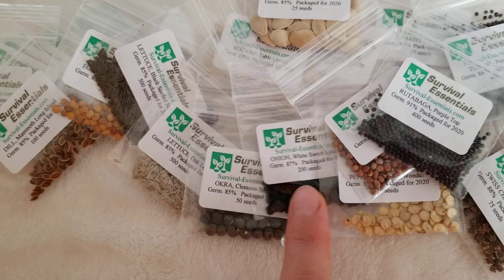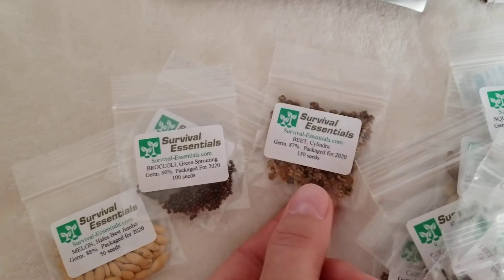Survival Seeds. Vegetable seeds I will store for 20 years.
I just bought 2 sets of vegetable seeds. A big variety! And I  am planning to store it for 10-20 years in a freezer.  Unless I will need it earlier.